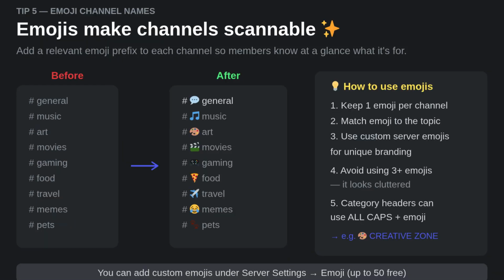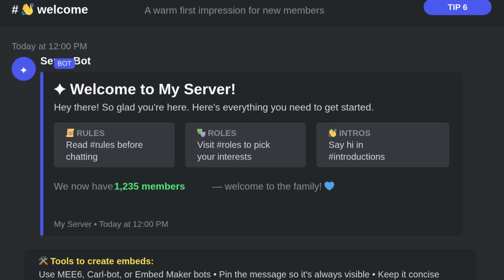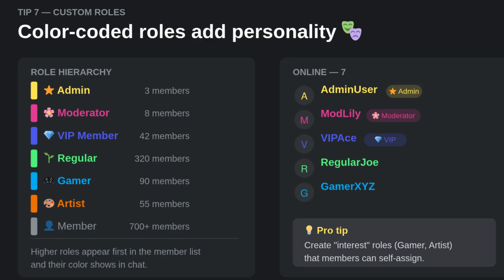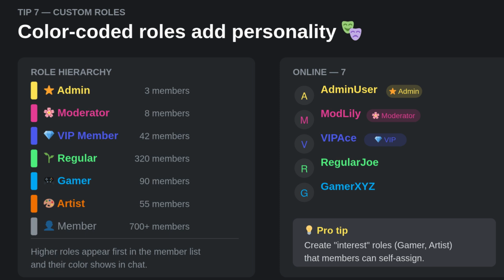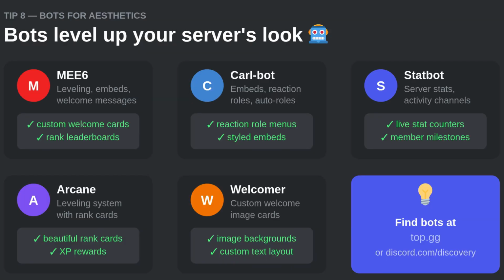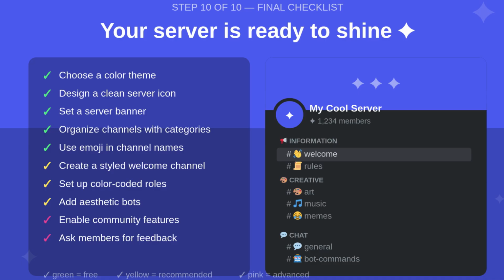How To Make Your Discord Server Look Cool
Learn how to make your Discord server look cool quickly and easily. This step-by-step tutorial will show you how to organize channels, add roles, customize layouts, and improve your Discord server design in under one minute.

Chapters

0:00 Intro
0:07 Customize Server Channels
0:28 Add Roles And Design
0:52 Outro